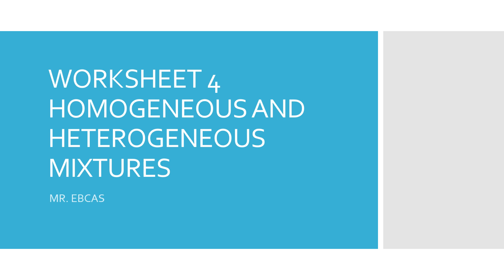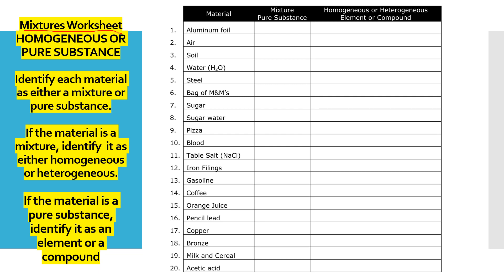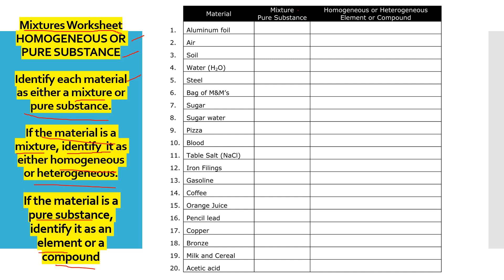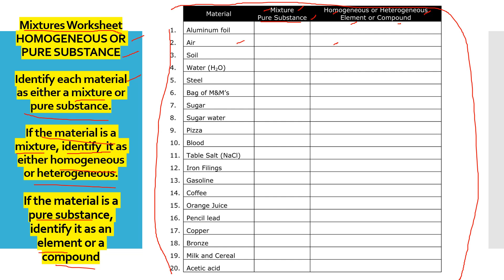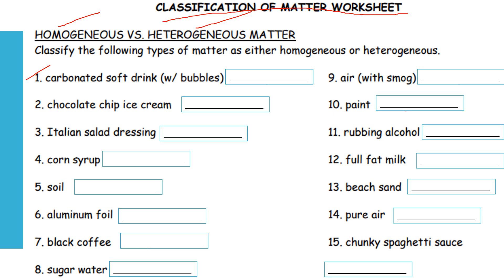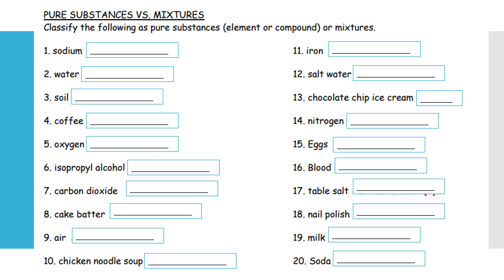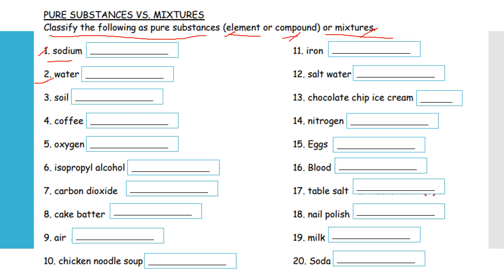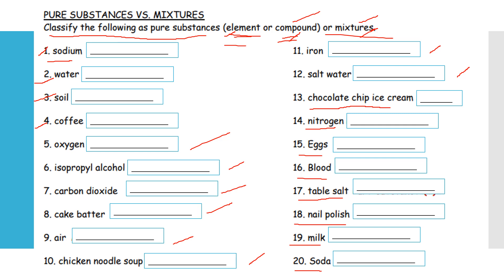HOMOGENEOUS AND HETEROGENEOUS MIXTURES (WORKSHEET 4)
PLEASE ANSWER THIS PASTEUR, ARISTOTLE, EUCLID, COPERNICUS AND KEPLER. THANKS